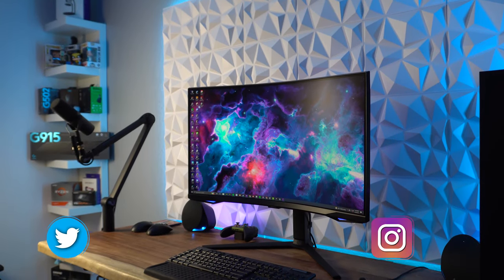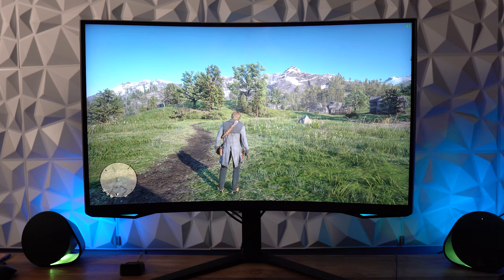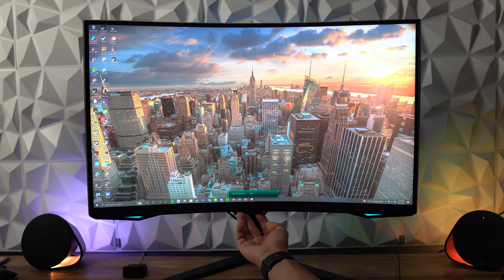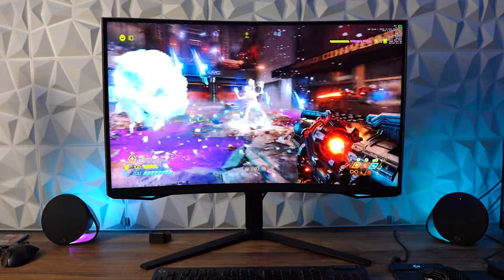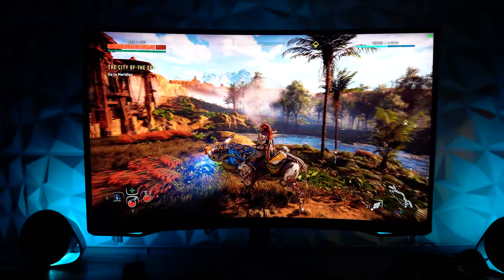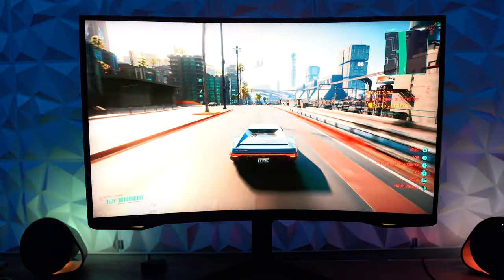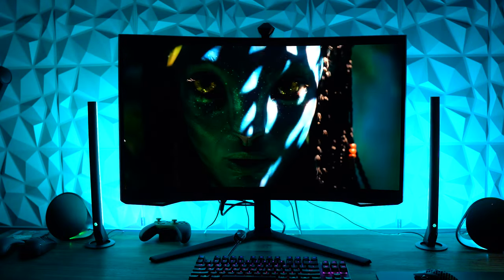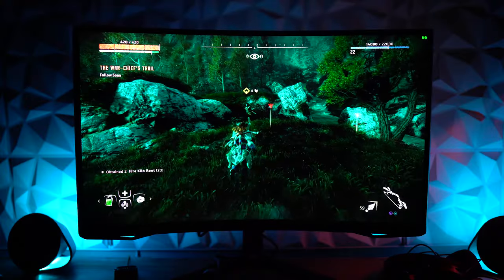Samsung Odyssey Neo G7 Review!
The Samsung Odyssey Neo G7 is a beast of a monitor with the best HDR experience I've had to date thanks to the 1000 nits and 1196 local dimming zones.   This comes with a hefty price tag though so it finds itself in a niche place among monitors.  I'm hoping there are some really good Black Friday sales this year so more people can pick this up because it looks incredible in person.

*This doesn't have PbP, only PiP, for those wondering which I would consider a slight downside if that's something you really need.

Samsung Odyssey Neo G7:

Neo G8:

Neo G9: